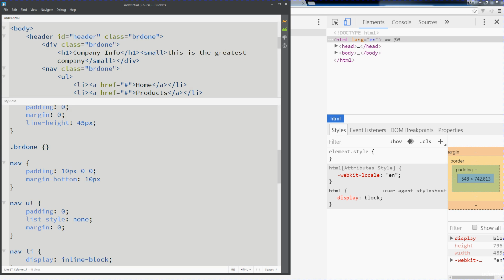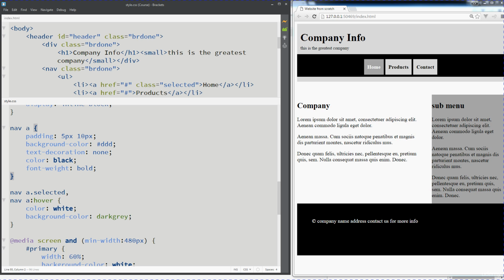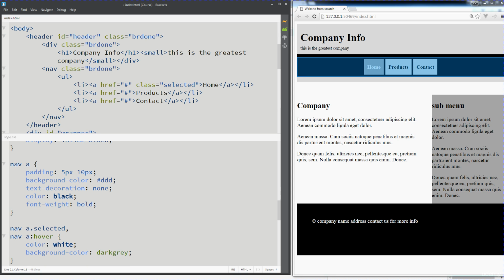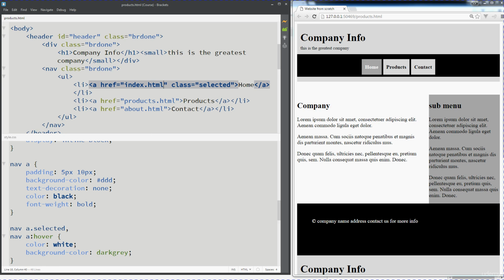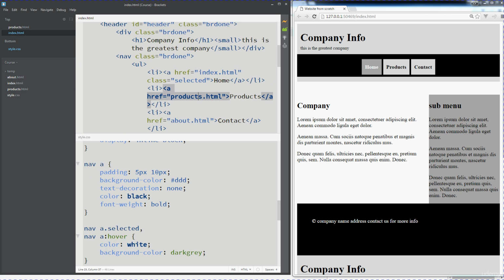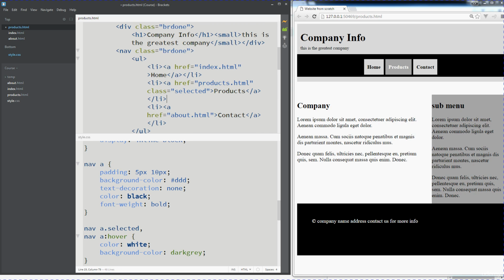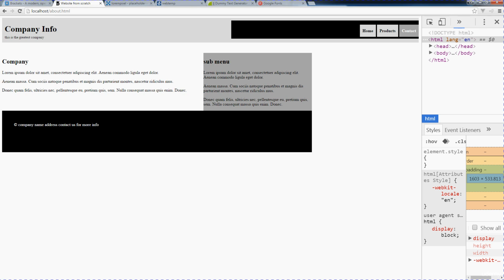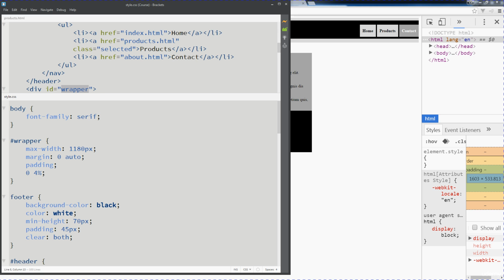Main Wrapper Update Set Selected Item in Menu